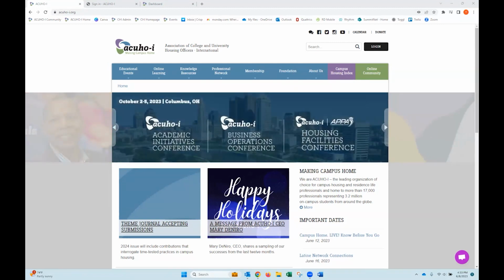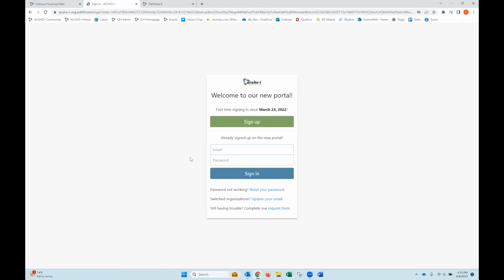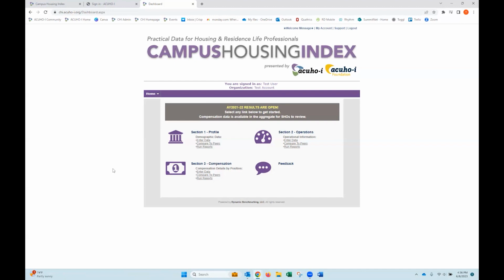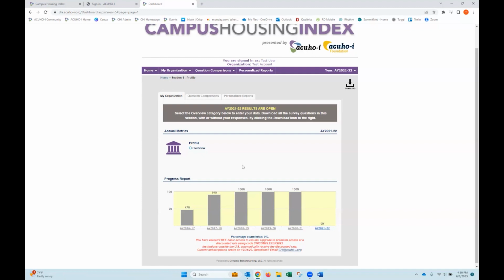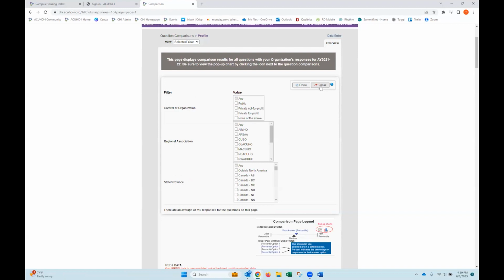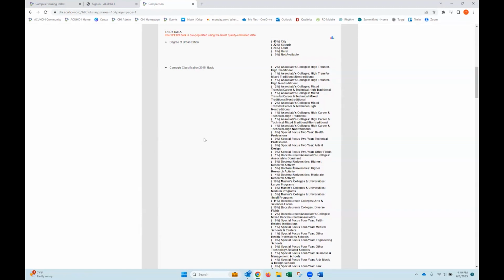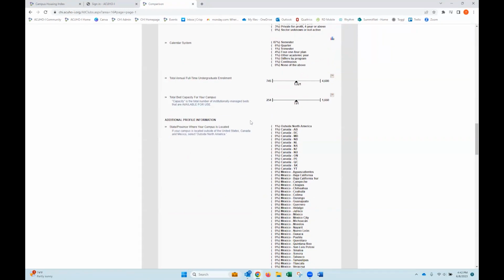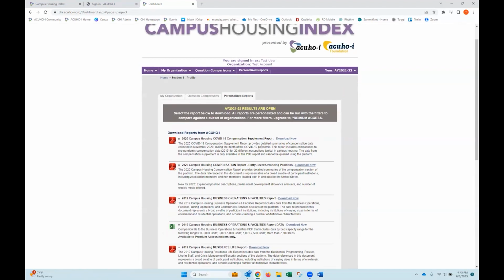CHI How-To: Logging in & Navigating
This is a video in the "CHI How-To" Video Series from ACUHO-I.

In this video, users will walk through logging into the Campus Housing Index (CHI) platform and basic navigation of the different areas.